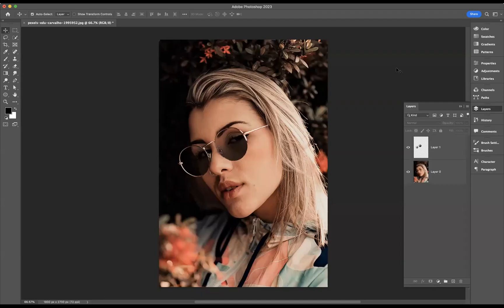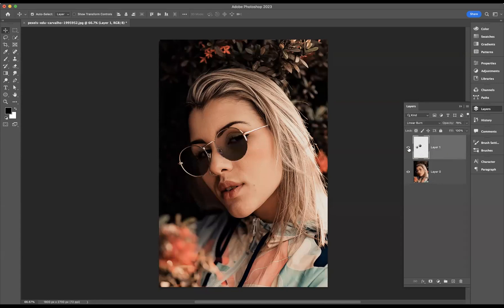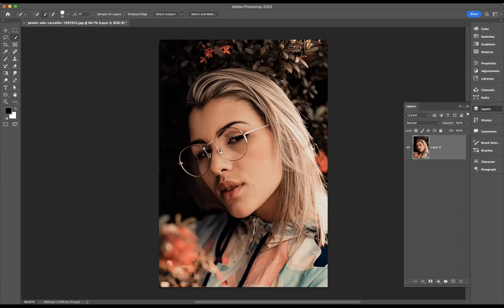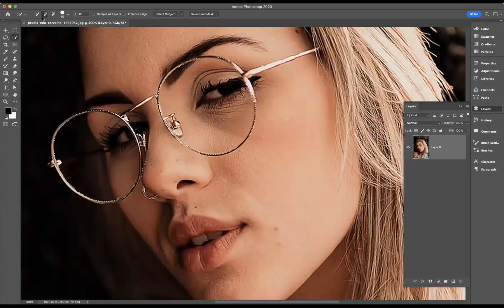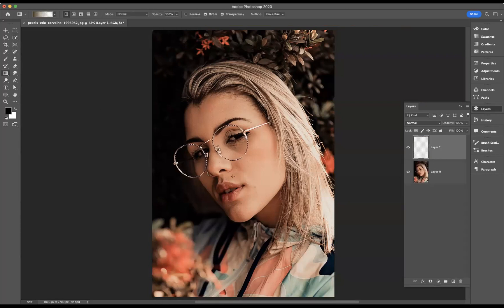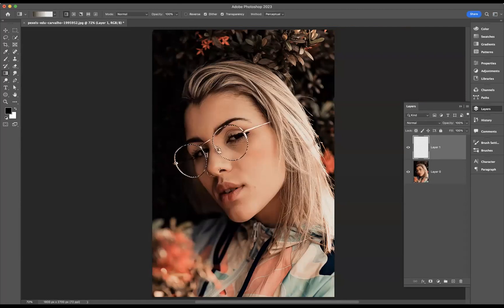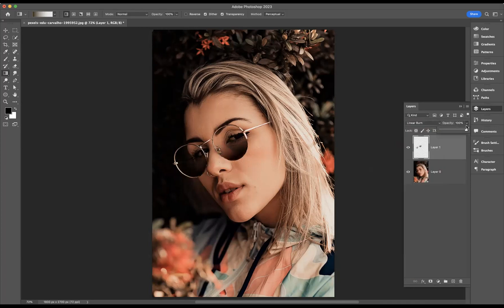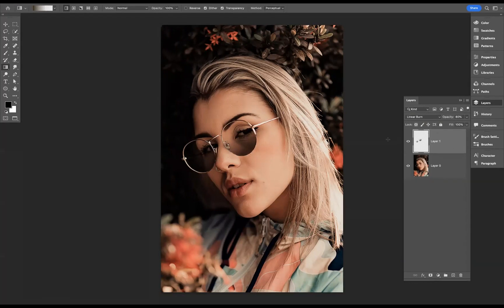Convert glasses to sunglasses - Adobe Photoshop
Online graphic design visual communication courses

Applying Effects in Adobe Photoshop
Adobe Photoshop is one of the most widely used photo editing software available today. It's an easy-to-use interface and powerful features make it a great choice for professionals and hobbyists alike. One of the most helpful features of Photoshop is its ability to apply effects, which can be used to enhance photos or turn a mundane image into something eye-catching. Applying effects in Adobe Photoshop can be done quickly and easily with just a few steps. In this article, we'll look at how you can use Photoshop's powerful tools to apply different effects to your photos.

Introduction: Applying effects in Adobe Photoshop
Adobe Photoshop has become one of the most popular design programmes to create digital artwork. It is often used to edit photos, create vector illustrations and manipulate images. Photoshop offers a wide range of tools and effects that can be used to enhance an image or transform it into something entirely new. In this article, we will explore how to apply effects in Adobe Photoshop.

Applying an effect in Adobe Photoshop is fairly straightforward and easy to do. The first step is to select the layer you wish to apply the effect onto by clicking on it in the Layers panel. Next, go to Filter -Filter Gallery where you’ll find a selection of different types of filters including distortions, blurs, artistic styles and more. Choose a filter from one of these categories and then adjust its various settings until you get your desired result before hitting OK to apply it.

Layer styles: Basics & types
Layer styles are one of Adobe Photoshop's most useful and powerful features for applying effects to images. Layer styles give users the ability to quickly apply a range of effects, including shadows, glows, bevels, gradients and colour overlays. With layer styles, users can quickly create unique and interesting looks without having to manually adjust a variety of settings.

Layer style basics include adding drop shadows which provide depth by simulating light sources; using inner glows which make objects appear illuminated from within; adjusting bevels which add dimensionality with simulated light reflections; blending colours with gradient overlays; and experimenting with pattern overlays to create unique textures. There are also more advanced options available such as adding outlines or strokes around an object or layer as well as creating 3D effects that appear to pop off the page.

Filters & blending modes: Basic concepts
Filters and blending modes are two of the most important tools for applying effects in Adobe Photoshop. Filters are used to apply various creative effects to layers and images. These filters can be used to sharpen an image, soften its focus, or add textures and lighting effects. Blending modes enable users to change how a layer interacts with other layers in the same document. This feature helps create more complex designs by allowing users to overlay multiple elements while controlling their individual visibility levels. By adjusting opacity settings, different blending modes can be applied such as 'Darken', 'Lighten', or 'Overlay' which will affect how layers sit on top of each other when viewed together in a composition. Manipulating these settings can produce some incredible results and help designers quickly create stunning visuals with ease.

Adjustment layers: Simple techniques
Adjustment layers are a powerful and versatile tool in Adobe Photoshop for applying effects to an image. Using adjustment layers, users can change the colour, contrast and brightness of their images without changing the original pixel data. This makes it possible to make changes that are non-destructive and reversible.

Adjustment layers also allow users to apply multiple effects with greater precision than they would be able to achieve by directly editing the pixels in an image. Simple techniques like adjusting hue/saturation, curves, levels or black/white can all be accomplished using adjustment layers. With simple yet effective controls for each effect, even novice users can quickly get up to speed on how to use them. When combined with Layer Masks and Blend Modes, adjustment layers offer a great deal of creative control over your images with minimal effort required from the user.

Clipping masks: Applying to layers
Clipping masks are a useful feature in Adobe Photoshop that can help you easily apply effects to layers. Clipping masks allow you to control the visibility of one layer by using the content of another layer as a mask. By creating a clipping mask, any effect applied to the higher layer will be contained within the boundaries of the lower layer.

Join Blue Sky Graphics online graphic design school to better understand Adobe Photoshop.